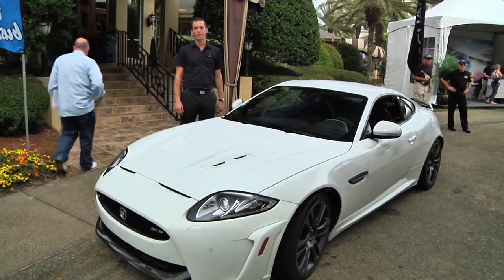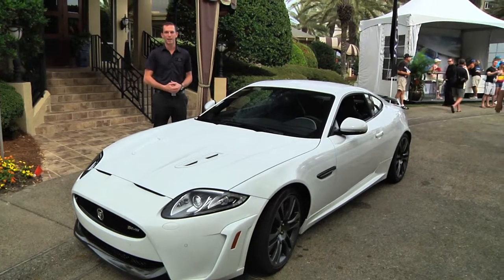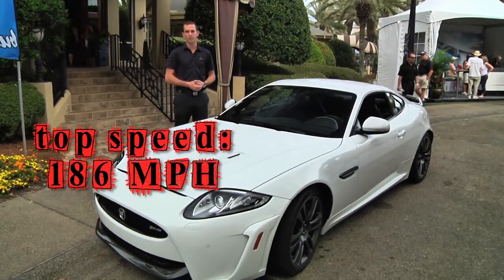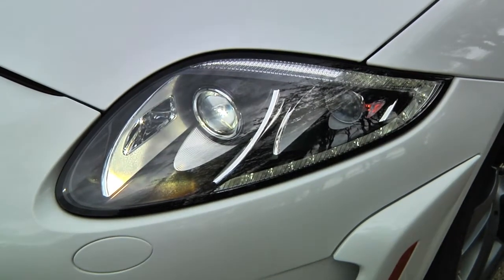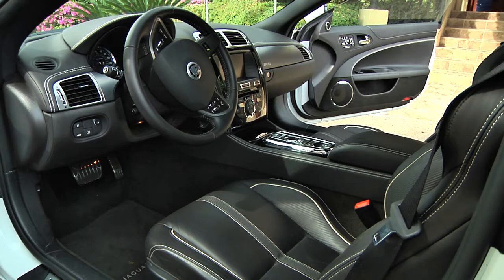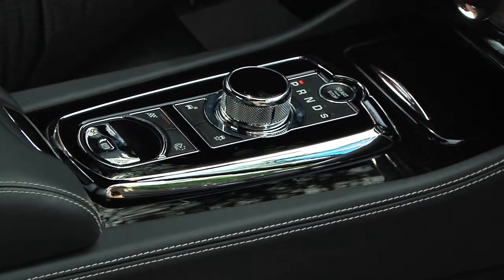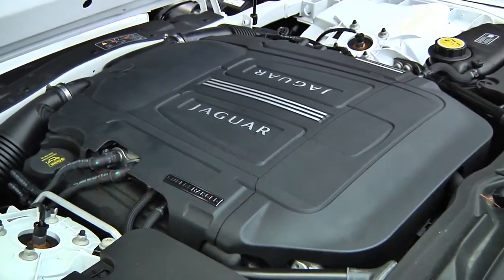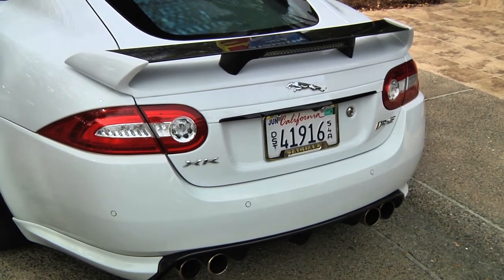Fabulous New Jaguar XKR-S at the Amelia Concours!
Rob Filipovic, Jaguar Planning Manager, USA,  introduces the the new Jaguar 186 MPH XKR-S that will get the blood racing and the ladies' heads turning when it roars by.